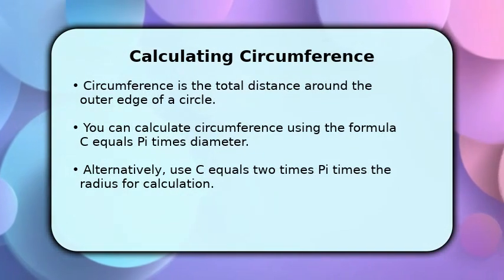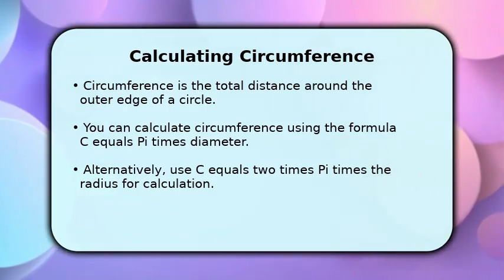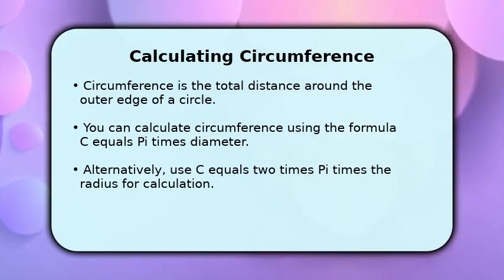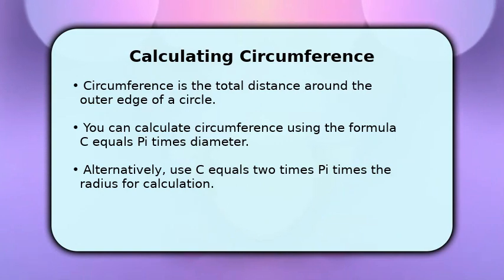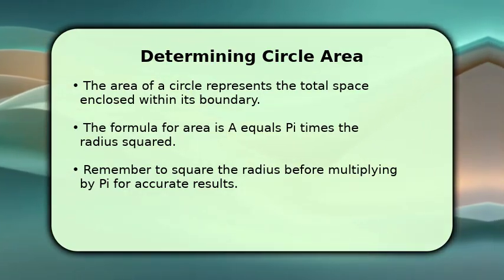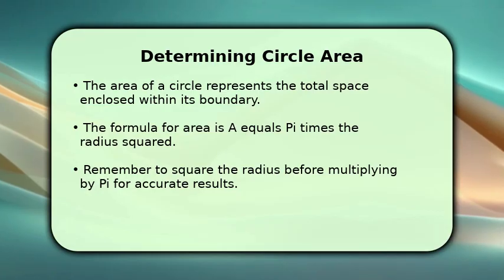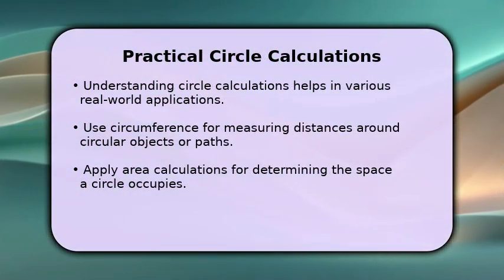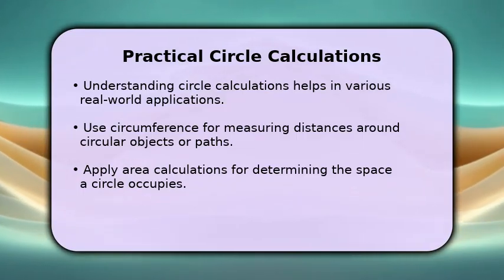How to Calculate Your Circle (UPDATED 2025)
▸ (x) Learn how to calculate your circle, a fundamental concept in geometry and measurement. In this updated video for 2025, we'll cover the basics of calculating circles, including formulas, tools, and real-world applications. Discover the benefits of accurate circle calculations and improve your skills with our step-by-step guide.